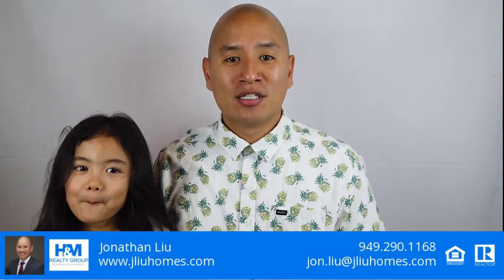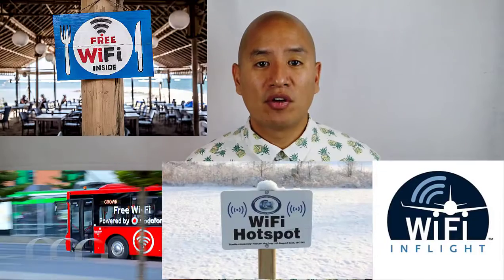Don’t Let Your Smart Home Act Dumb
Smart home devices are becoming more popular and provide a lot of conveniences. But there’s a risk of bad guys exploiting those same devices. Here are three tips for protecting yourself and your family when introducing these devices into your home.